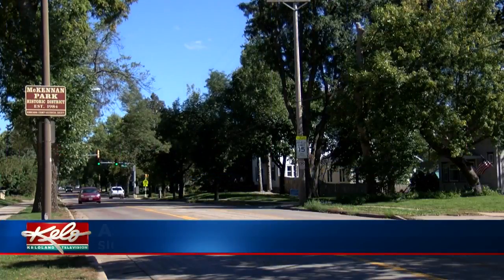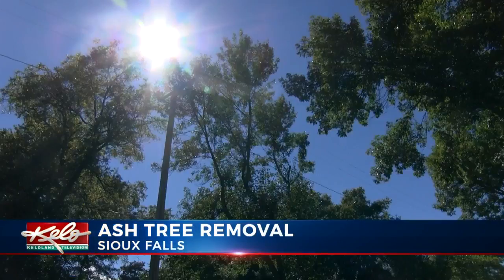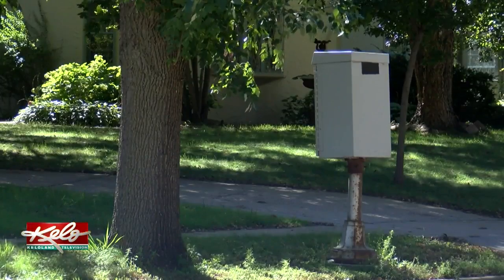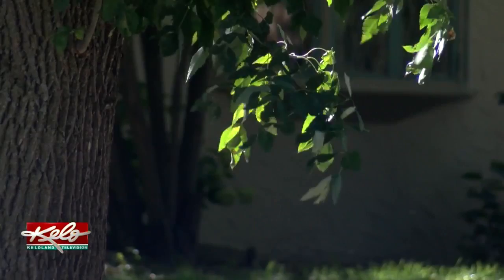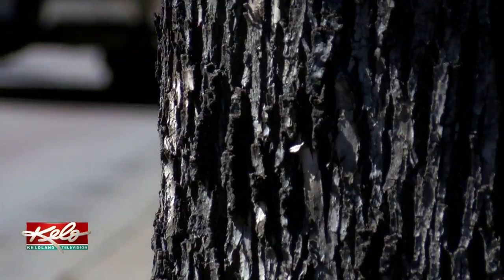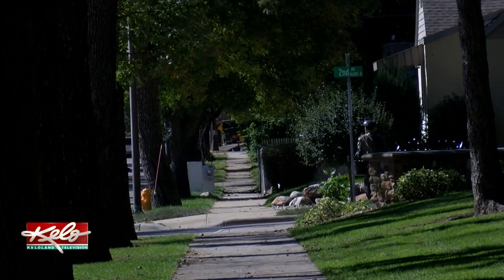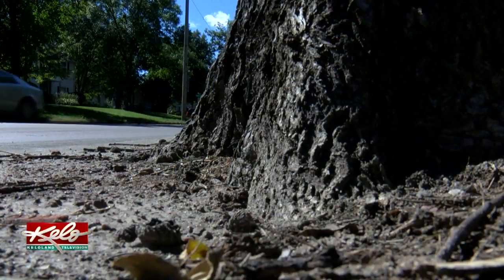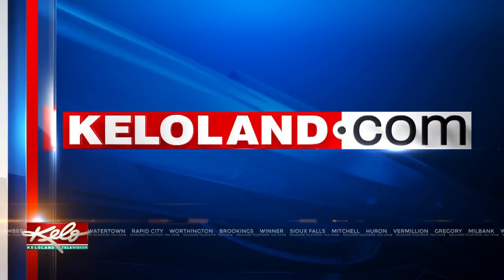City Of Sioux Falls Alerting Property Owners Of Ash Tree Removal In 2019